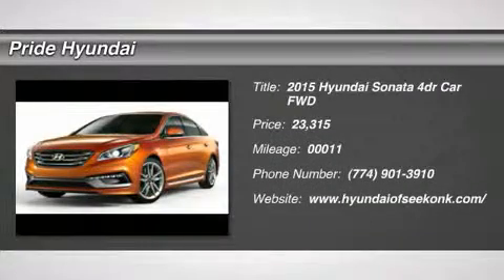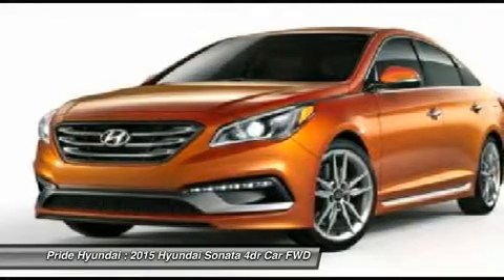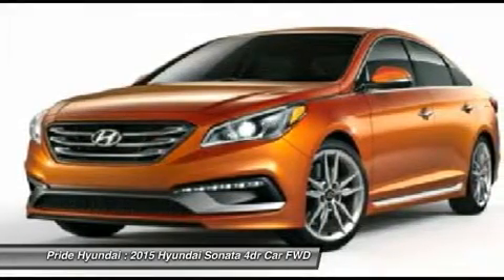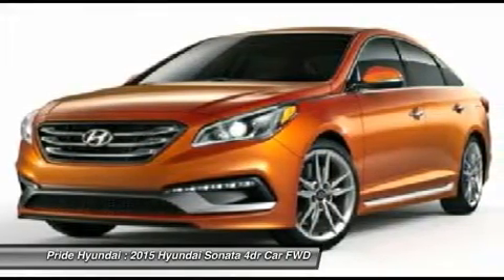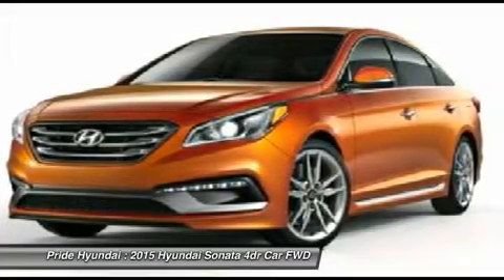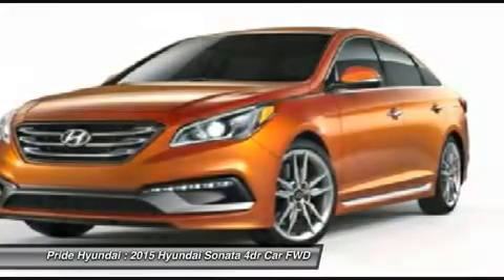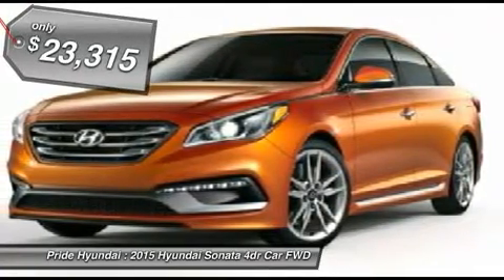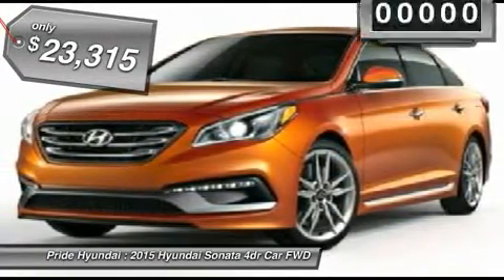2015 HYUNDAI SONATA Seekonk, MA 15S009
2015 HYUNDAI SONATA Seekonk, MA
Stock# 15S009

Pride Hyundai
11 Taunton Ave.